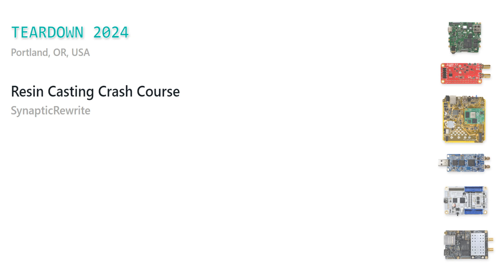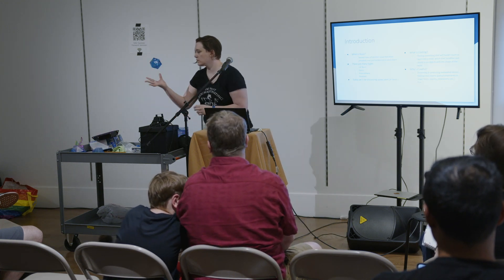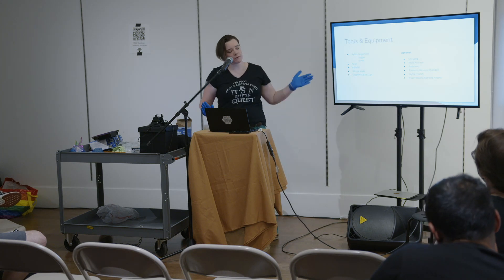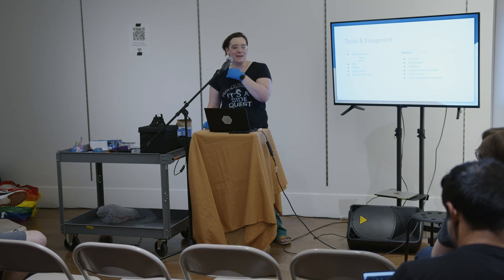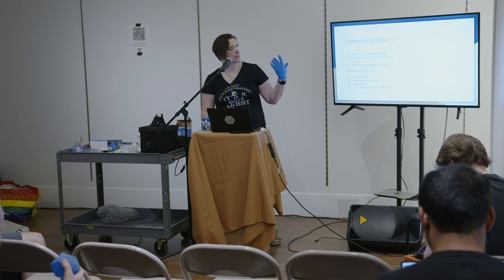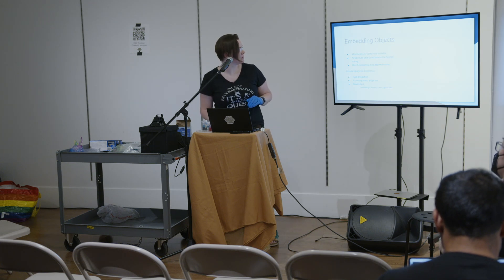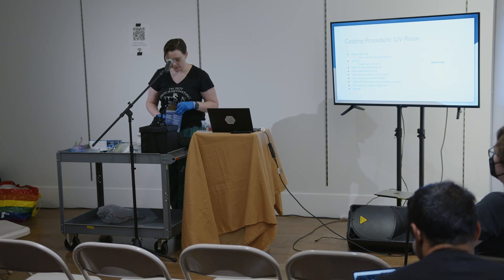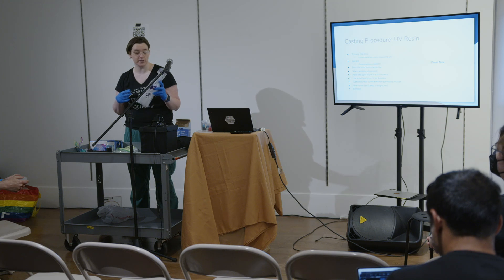Teardown 2024 - Resin Casting Crash Course - SynapticRewrite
A quick crash course on creating or embedding items in UV or 2-part epoxy resin. Discussion will include the differences between different types of resin, why and how they’re used, and when to choose one over the other. A live demonstration will walkthrough performing a simple cast using UV resin.

SynapticRewrite is a cyber-physical researcher focused on embedded and mobile device security. With a background in lockpicking, nanotechnology, and a Master’s in Applied Computer Science, they moved from SOC analyst to security researcher. They combine scientific rigor with a passion for hardware hacking and rapid prototyping.